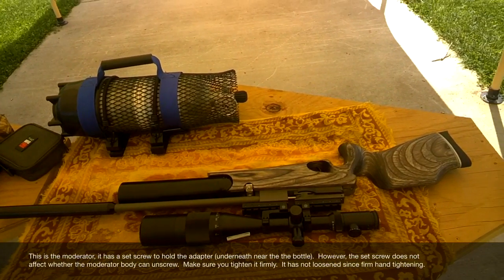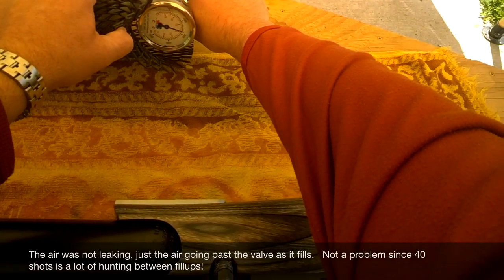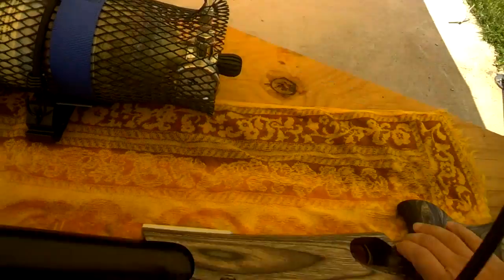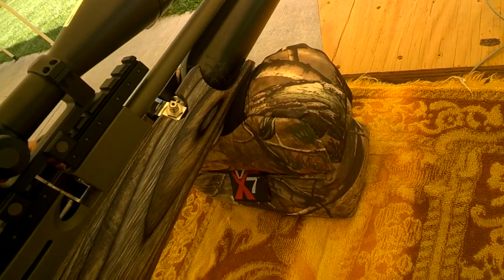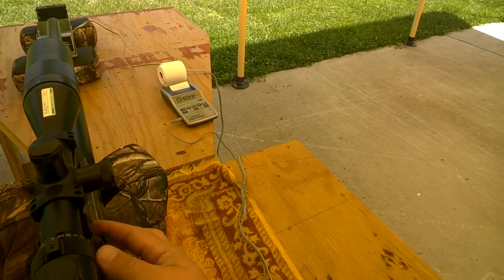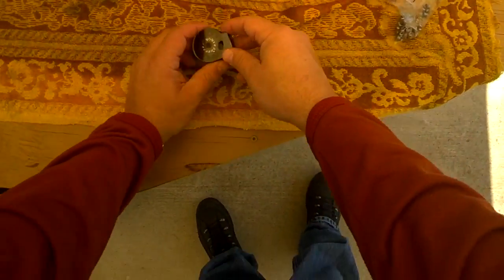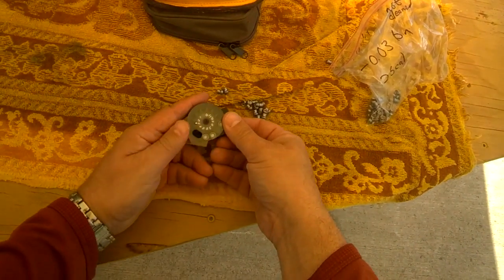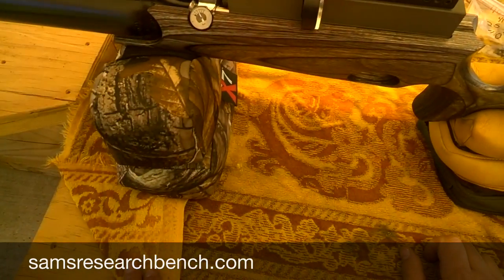HM1000x chronograph initial test: A Google GLASS perspective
This video is about hm1000x which I cleaned then did some chronograph work to get a feel for shot to shot consistency.  The video was done using Google GLASS.

I will have to do it again, I left some oil in the moderator section when I was cleaning and the chronograph obviously registered this mist during the first 5 or so shots.

Equipment
Custom HM1000X with 500 cc, regulated cylinder (Rapid Air Weapons)
Gamma master chronograph (with printer) (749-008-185WS )